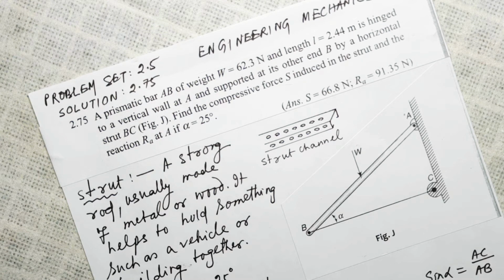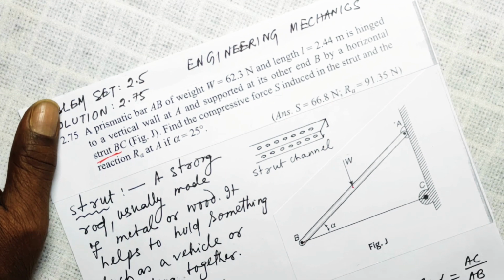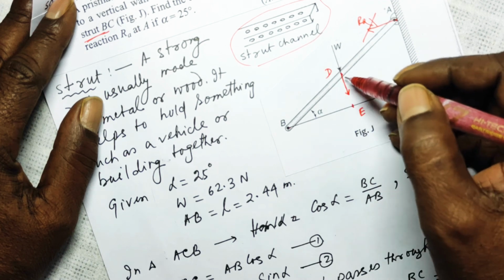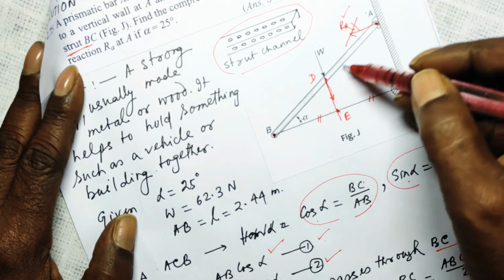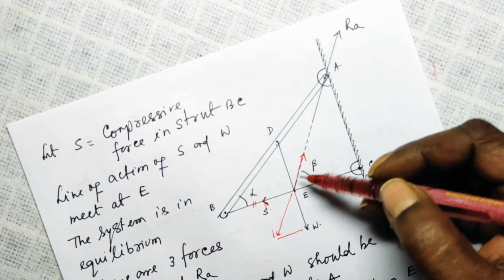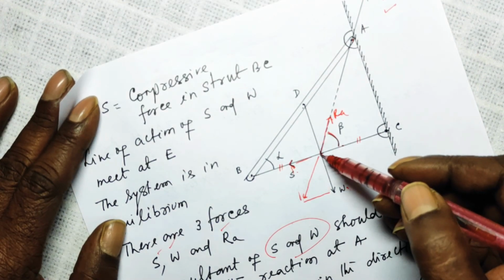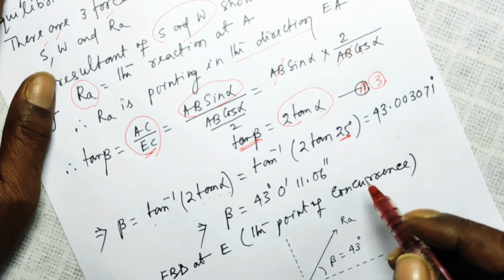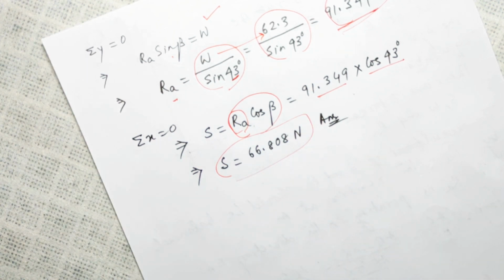Solution 2.75: Prof. S Timoshenko,Prof. DH Young,Director JV Rao, Prof. S Pati: Stanford University